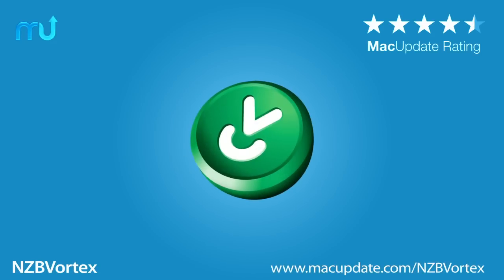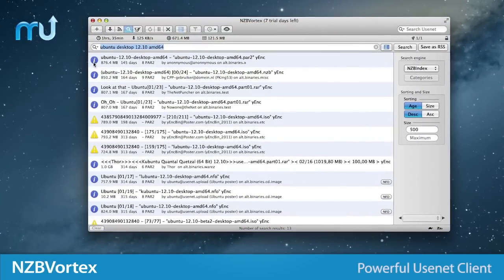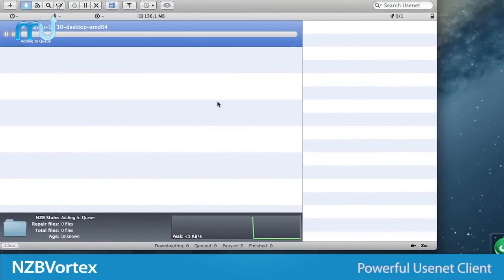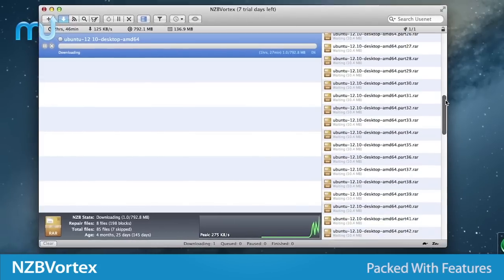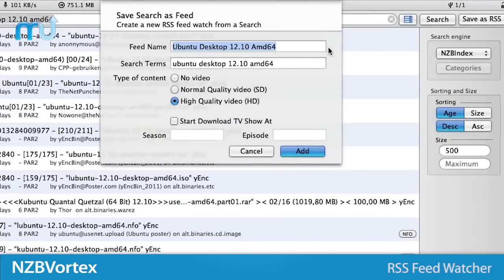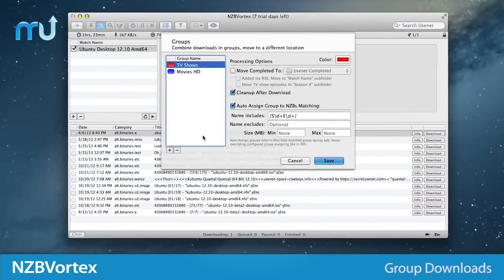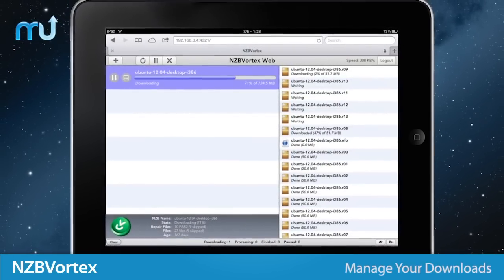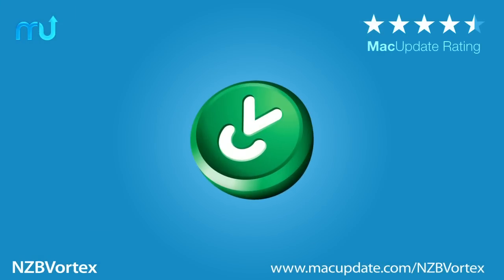NZBVortex Screencast - MacUpdate Promo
NZBVortex is a small, efficient, and powerful NZB client for OS X, optimized for performance and ease of use--a usenet client which really takes the pain out of usenet downloading the most efficient way.